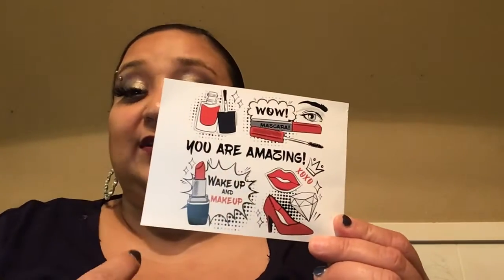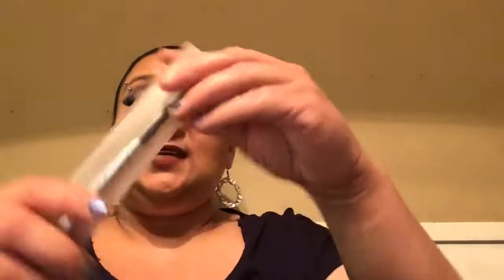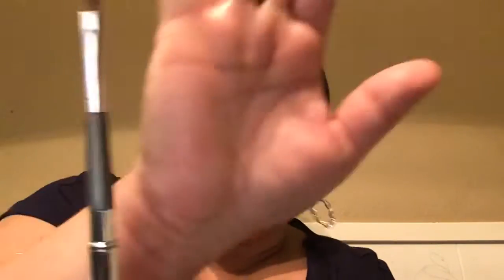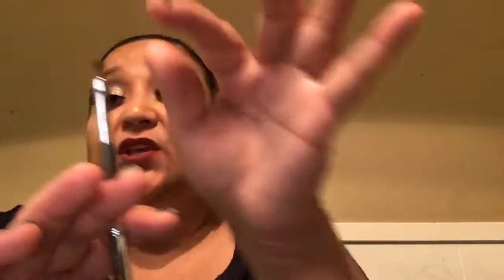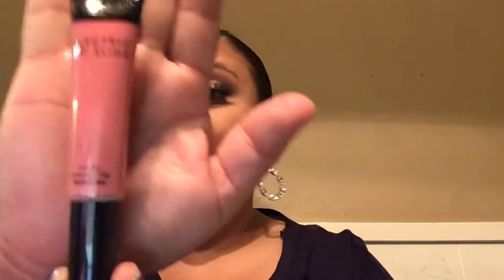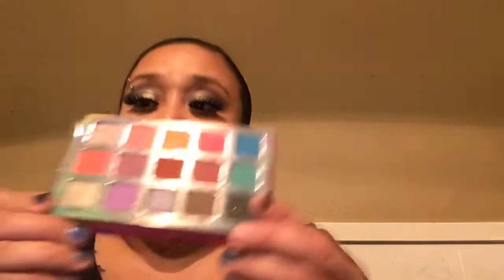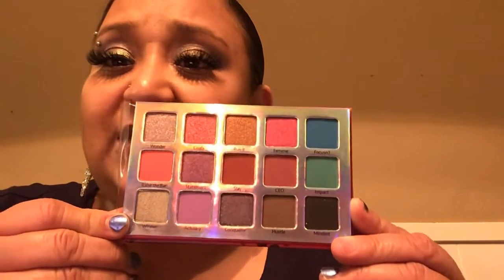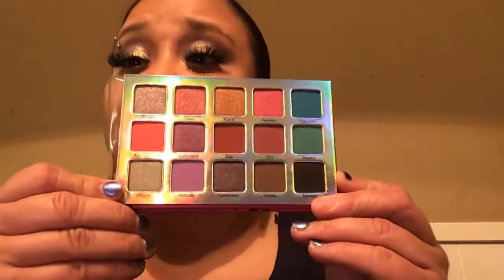Yes oh yas April 2019